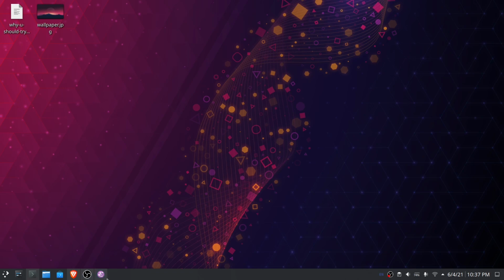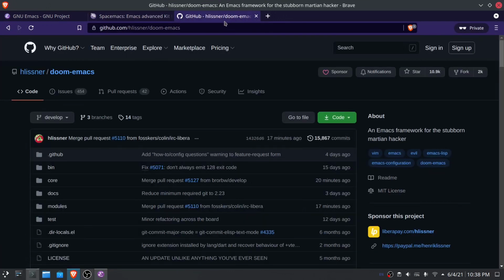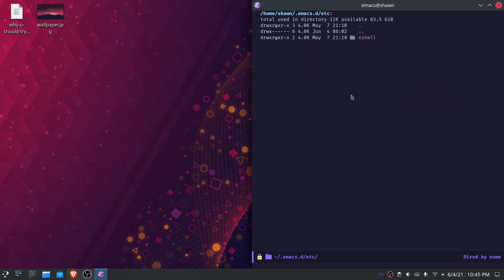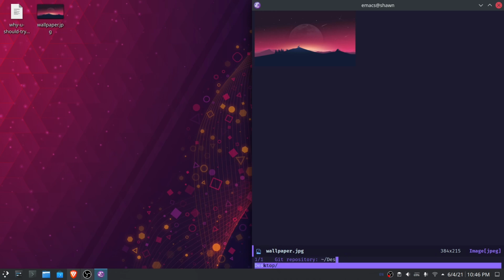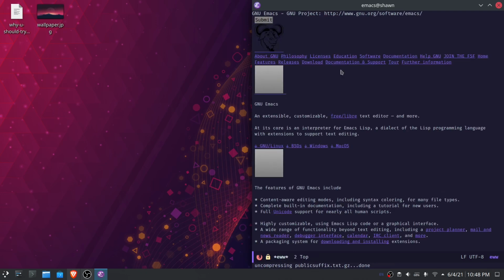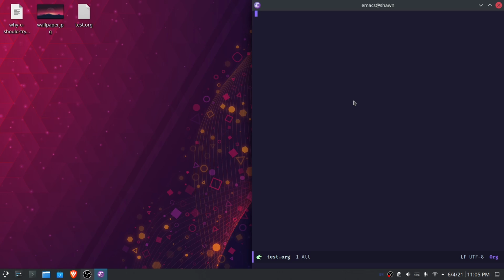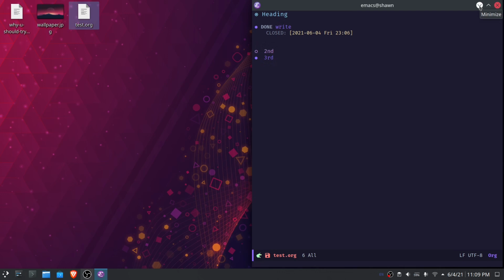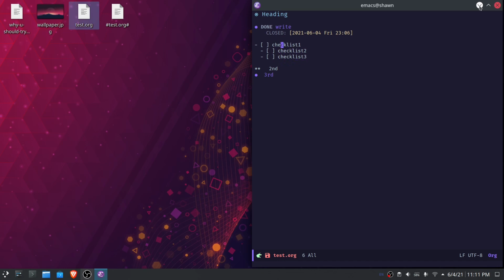Like All-In-Ones? Use Emacs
In this video, I show you guys some of the many features of emacs the text editor